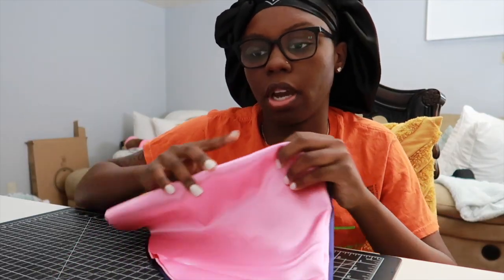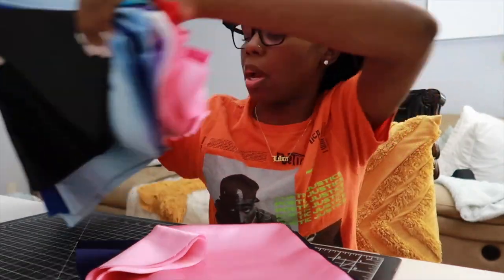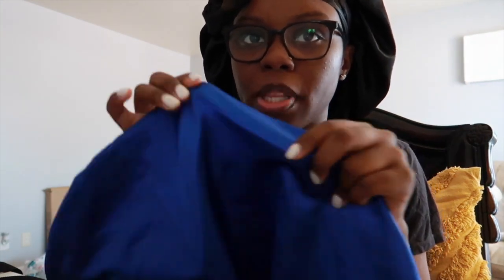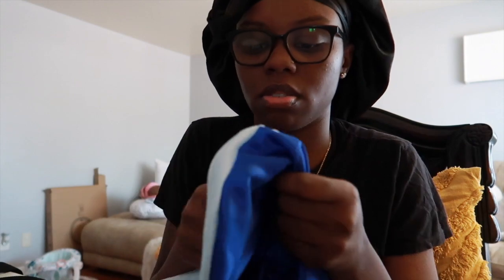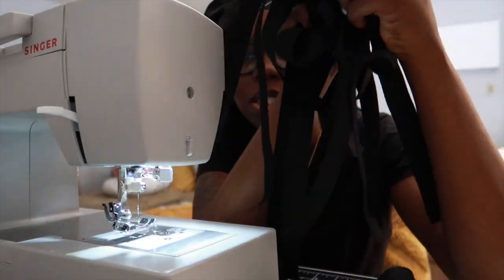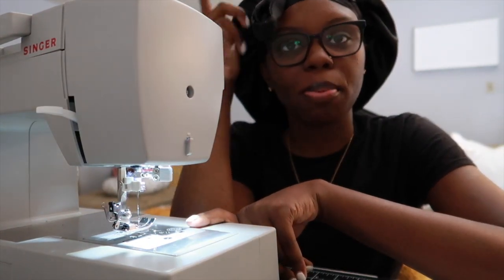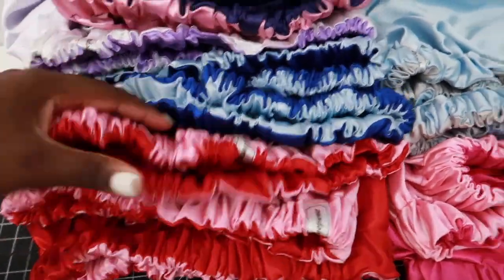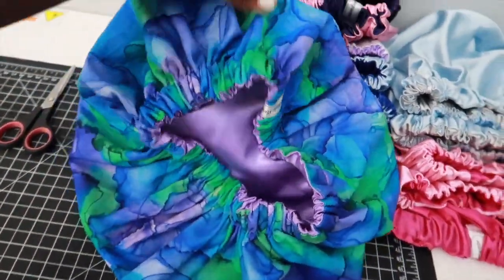DAY IN THE LIFE OF AN ENTREPRENEUR | SEW BONNETS + PACKAGE ORDERS WITH ME | MELSSLEEPWEAR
SEWING MACHINE : SINGER 4423